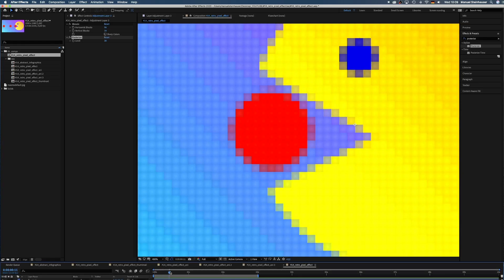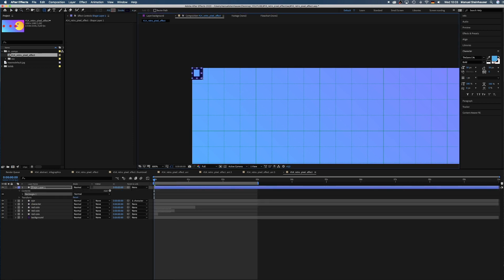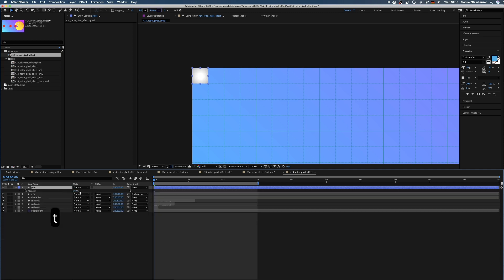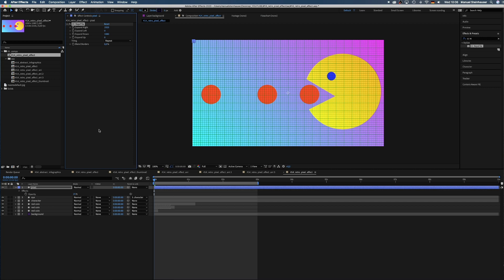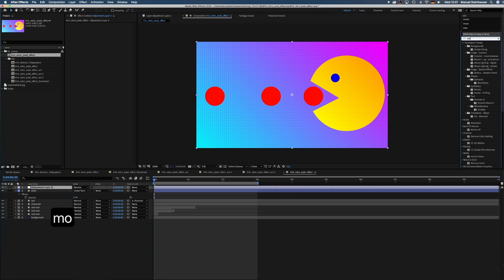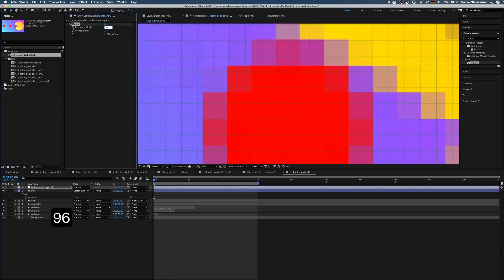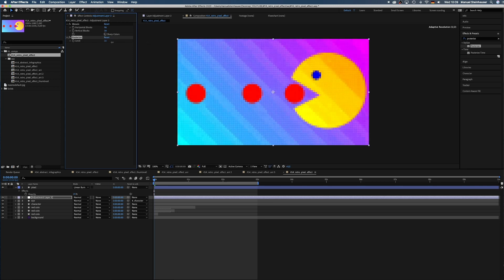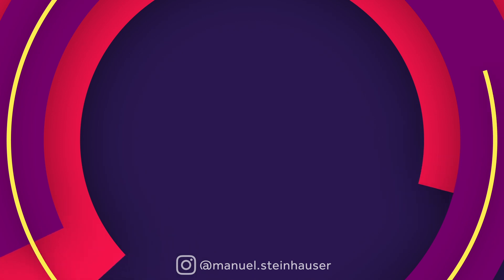Unique Pixel Effect Setup | After Effects Tutorial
In this After Effects Tutorial, you'll learn how to create the setup for a 8-bit, retro and playful pixel effect.

Important is, to create an exact grid first of all.
We use the After Effects grid to create the first pixel, which we then replicate
by using the "CC Repetile" Effect.

After that we use the "Mosaic" Effect to turn the picture into low-res and then add the "Posterize" Effect to reduce the colours and add some colour bending.